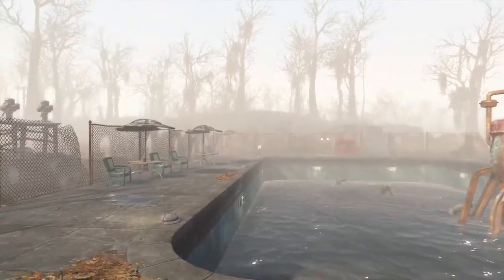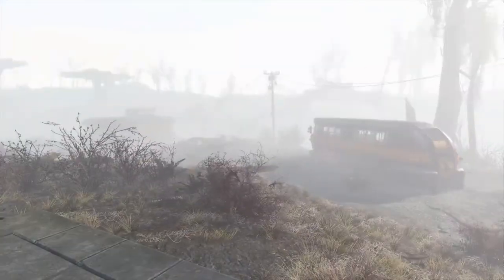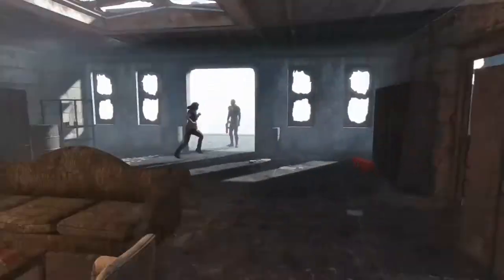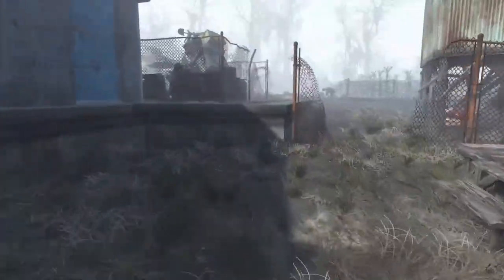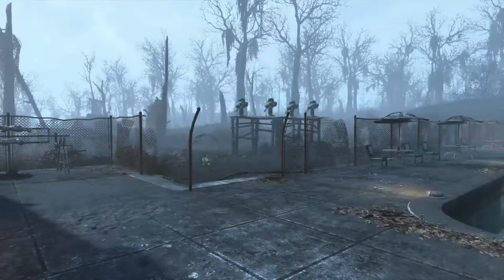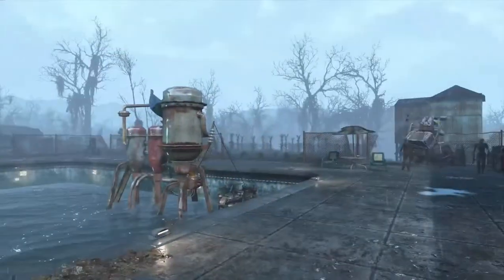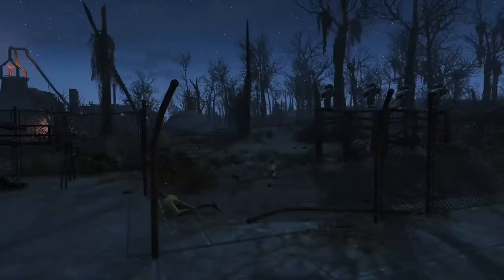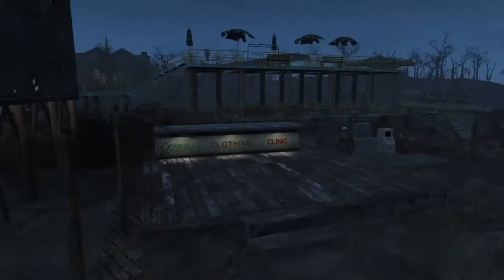The Slog Settlement Tour!